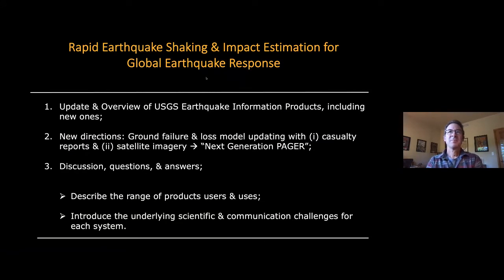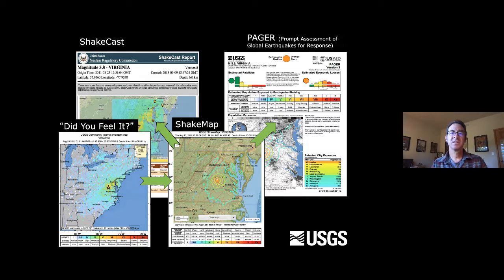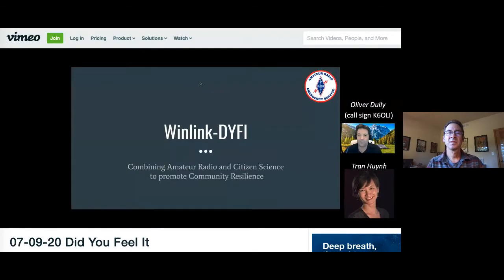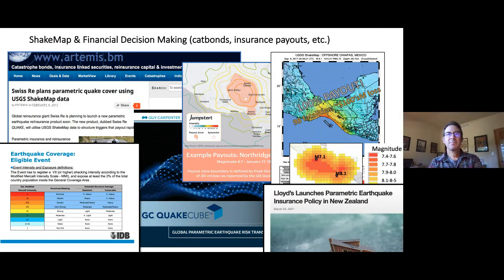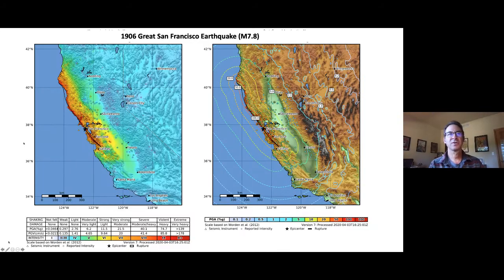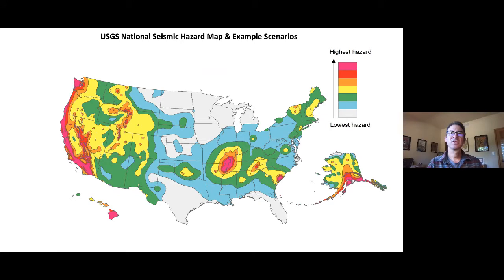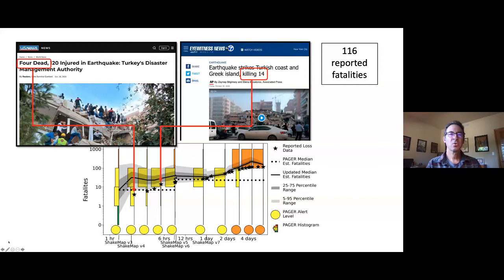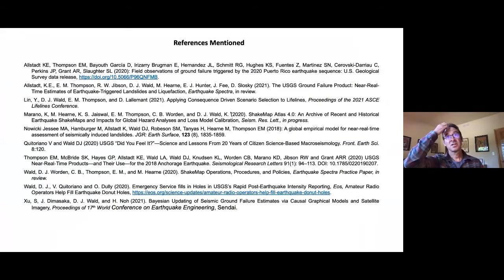Day 2, Lec 4_Dr. David J. Wald (USGS, USA)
An overview of USGS near real-time Earthquake Information products